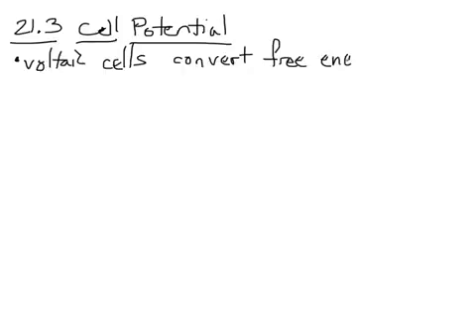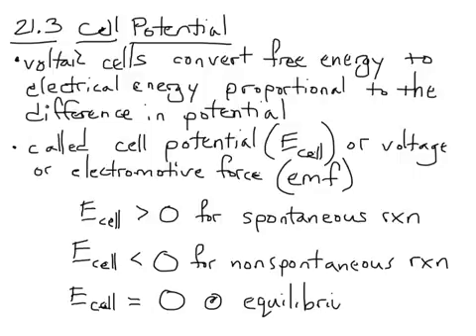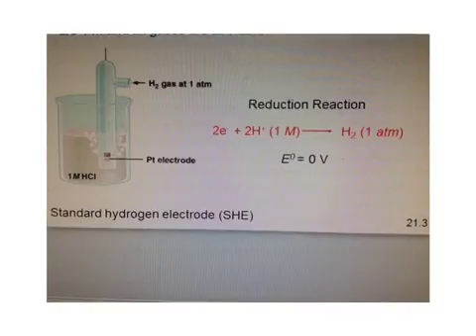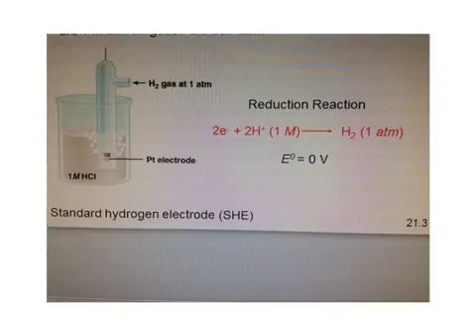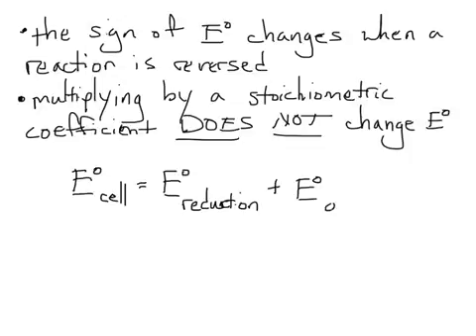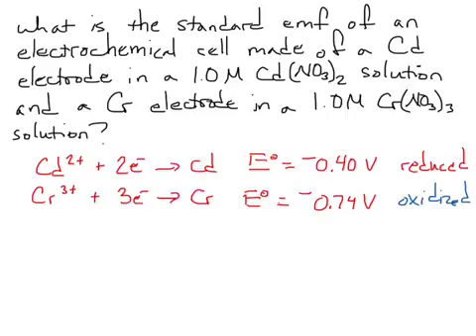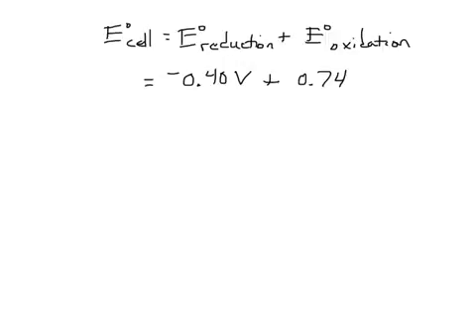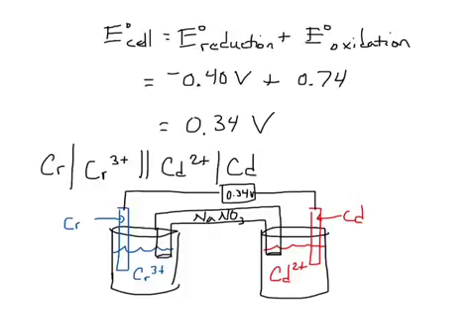21 3 Cell Potential